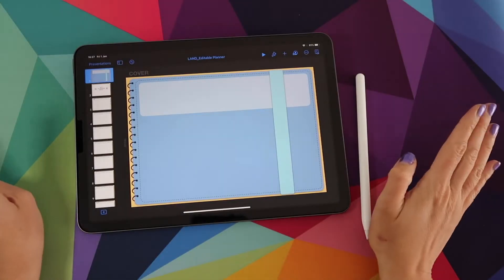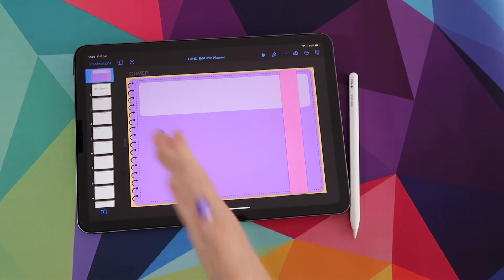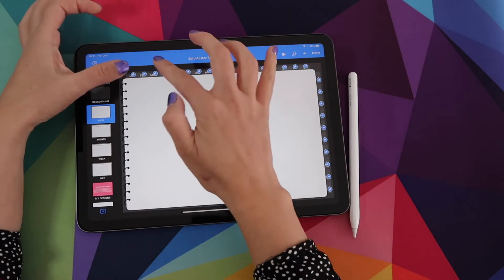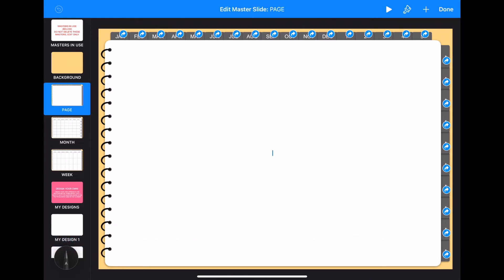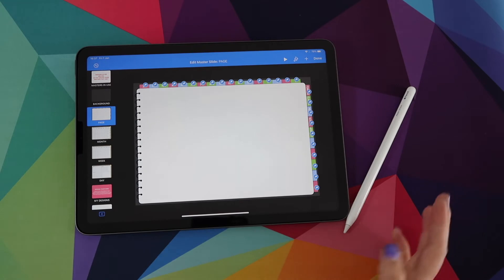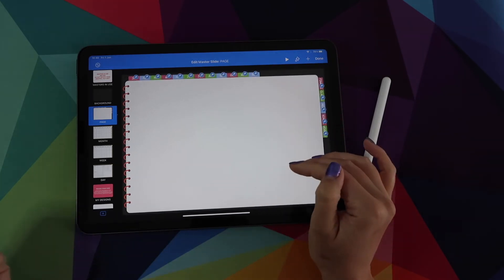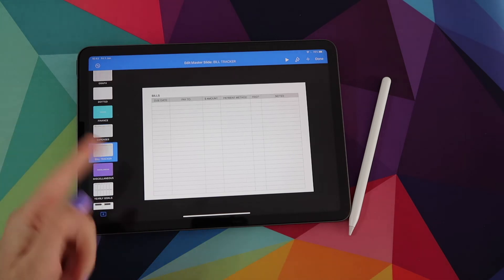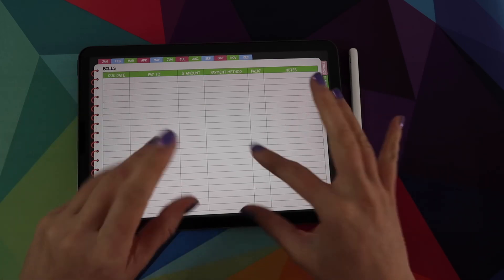How to Make your Own Digital Planner on iPad | KEYNOTE Editable Planner DIY Template 2021 - PART 2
Need help? Ask us in our group!
Would you like to learn how to create digital products? Take courses for FREE for 2 weeks on Skillshare!